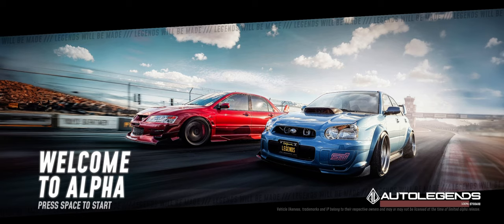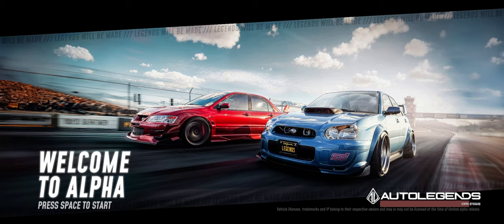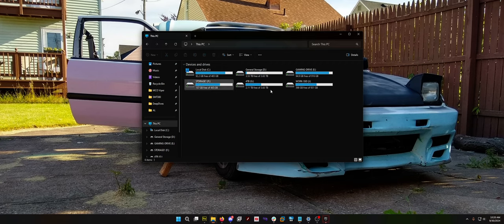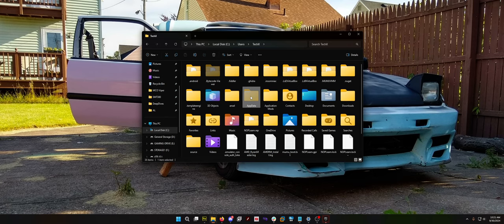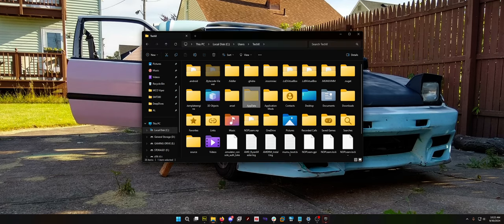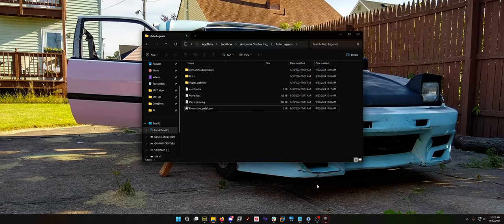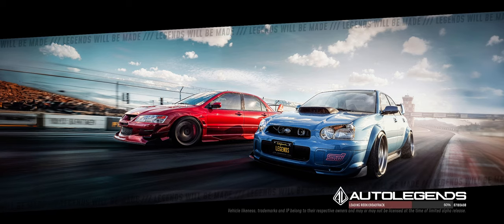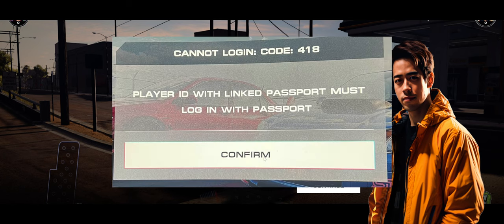Auto Legends - Fixing the 400/418 Login Error on Windows!